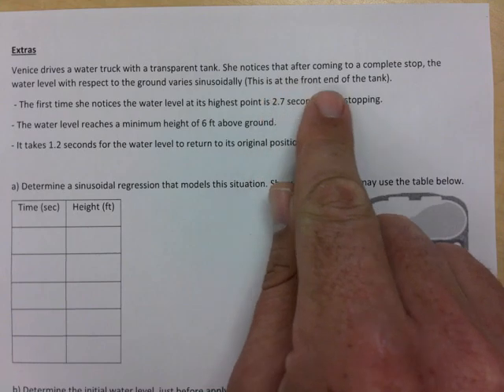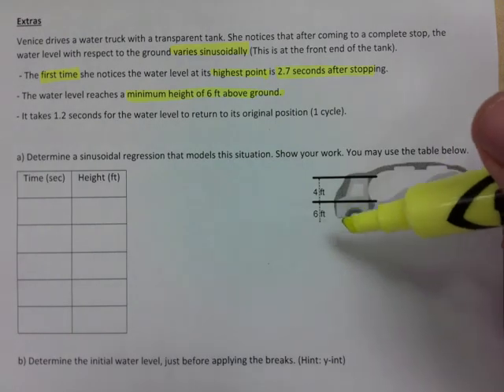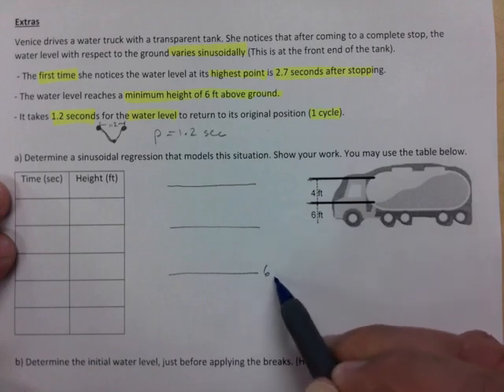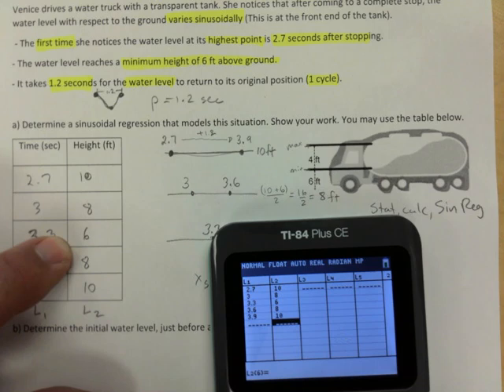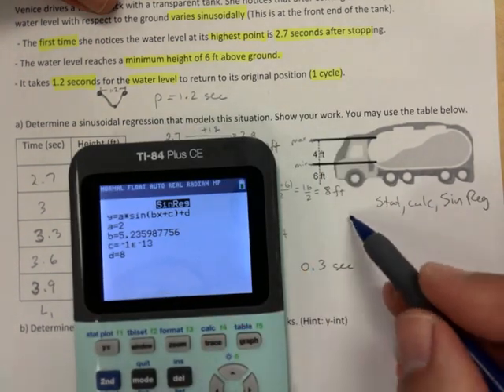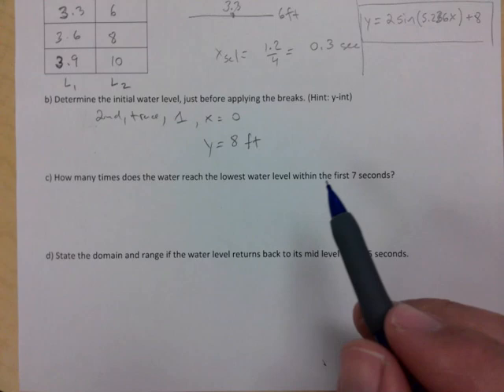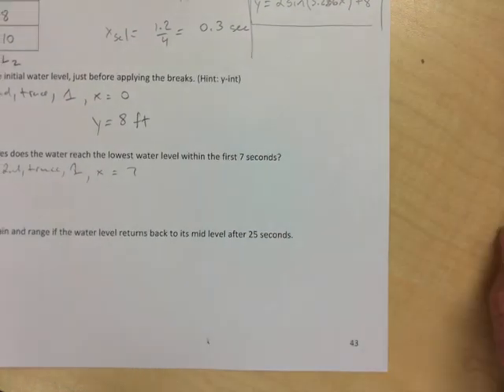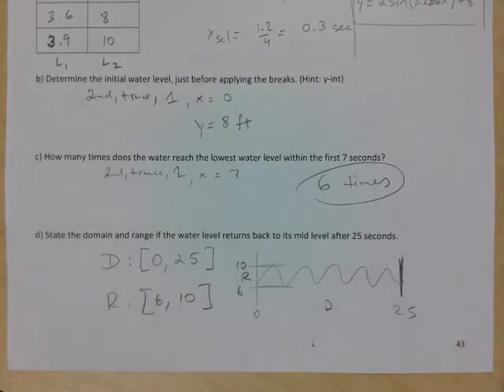APMR4S SINUSOIDALS REGRESSION WATER TRUCK